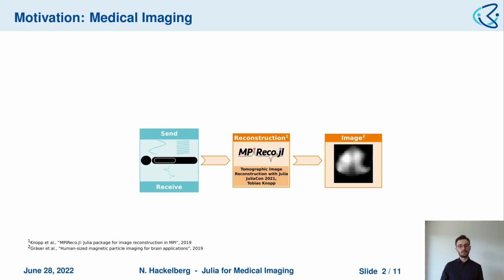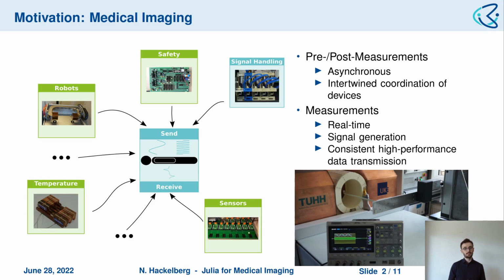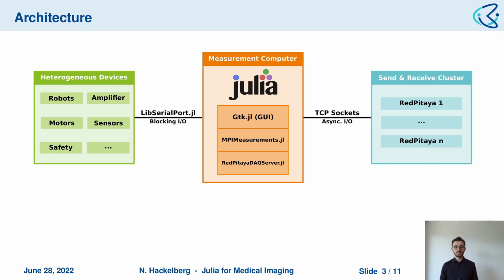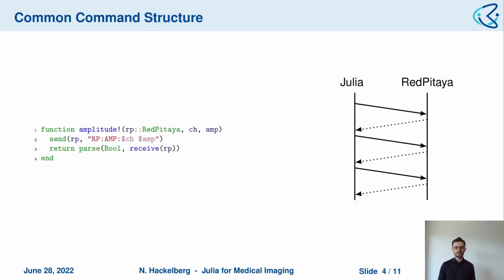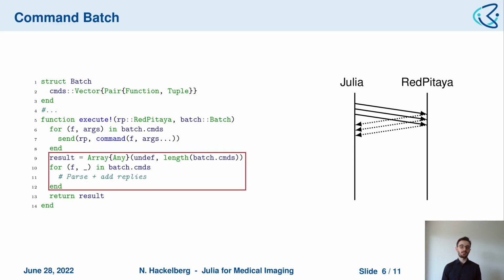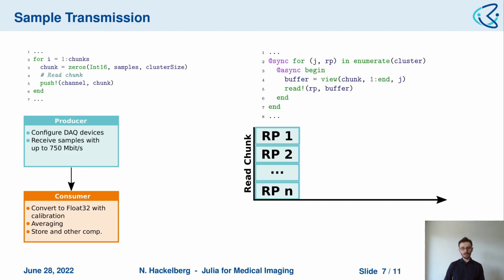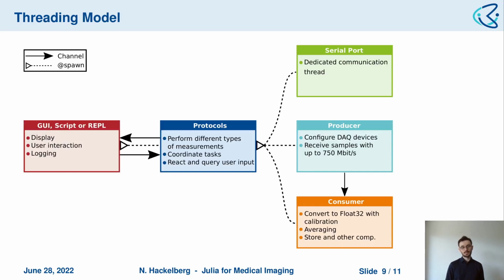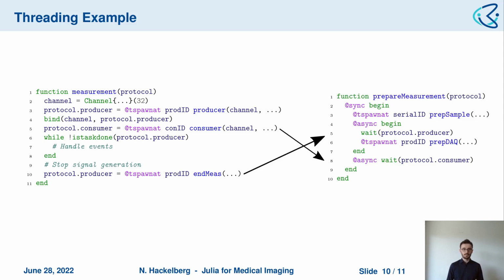Real-Time, I/O, and Multitasking: Julia for Medical Imaging | Niklas Hackelberg | JuliaCon 2022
In this talk, we show how to use Julia to build the system software for a medical imaging device. Such a device is a distributed system that has to coordinate the handling of real-time signals and asynchronous tasks. The talk will highlight the key parts and design patterns of our software stack. We show how we used a variety of Julia features to implement the control logic of the entire imaging device and the coordination and communication with the large number of sub-devices it controls.

Contents
0:00 Welcome!
0:10 Motivation: Medical Imaging
0:34 Motivation: Imaging Scanner
0:50 Motivation: Challenges
1:36 Architecture
3:13 Network Communication Optimizations
4:40 High Performance Sample Transmission
5:40 Imaging Scanner Data Structures
6:08 Threading Model
6:49 Threading Example

for the video timestamps!